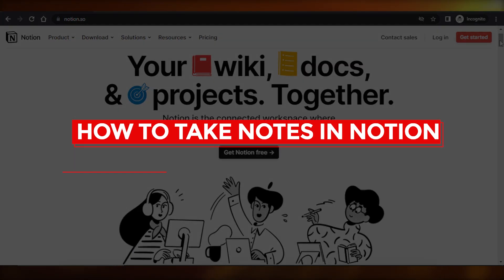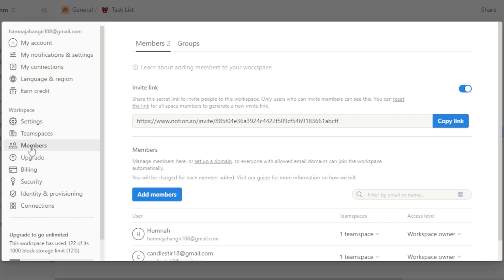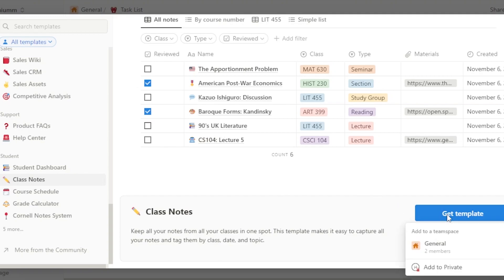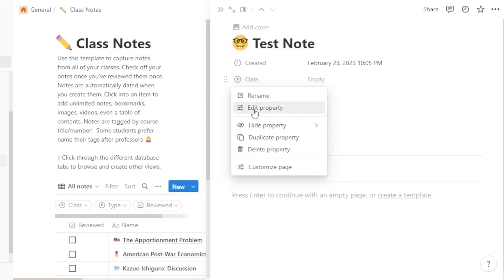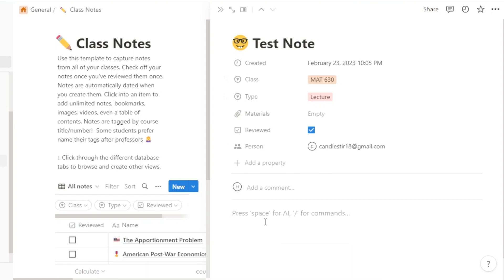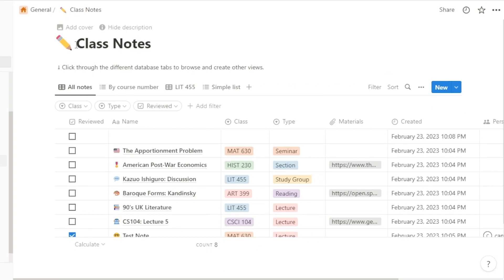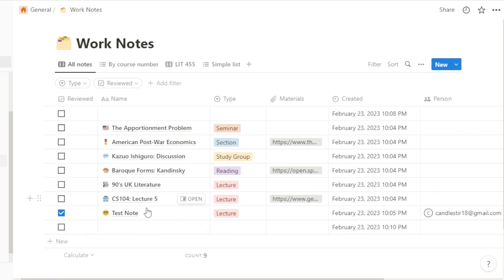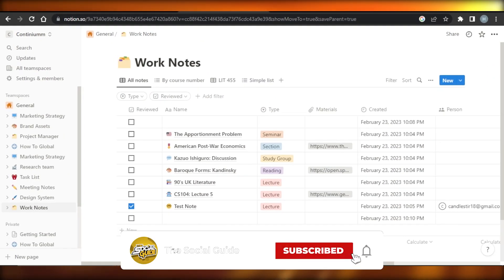Notion Note Taking Tutorial 2025 (How To Take Notes In Notion)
In this video I show you Notion Note Taking Tutorial. It is really easy to use and learn to use it in just a few minutes by following this super helpful tutorial to get a better understanding of everything.